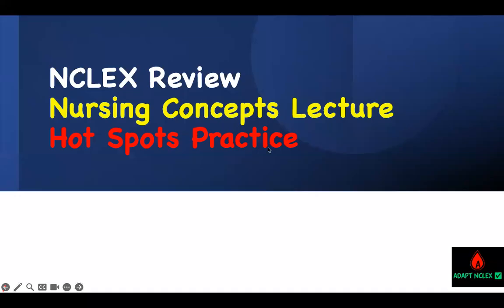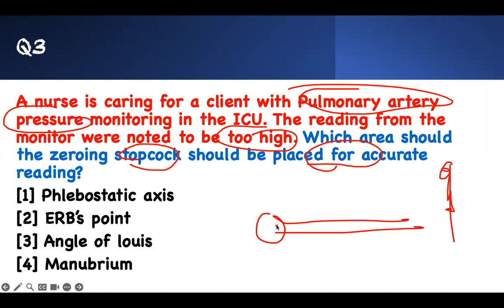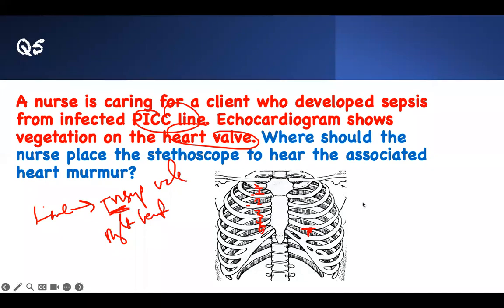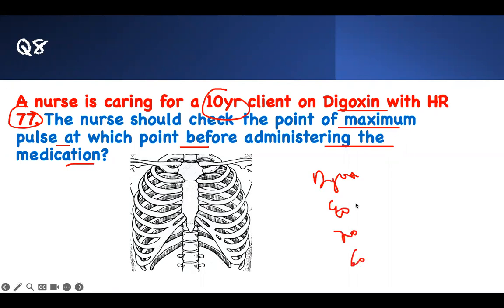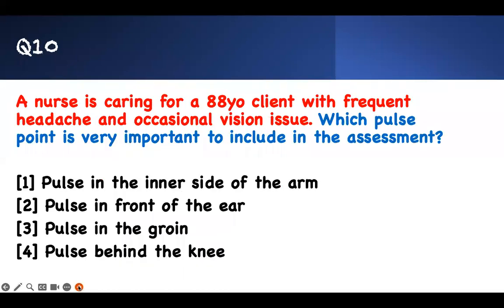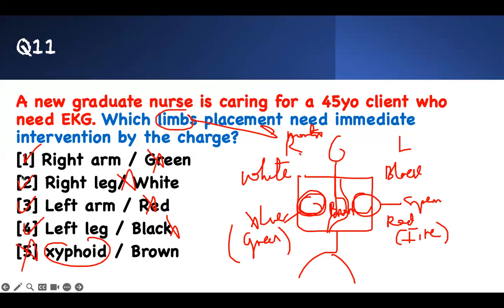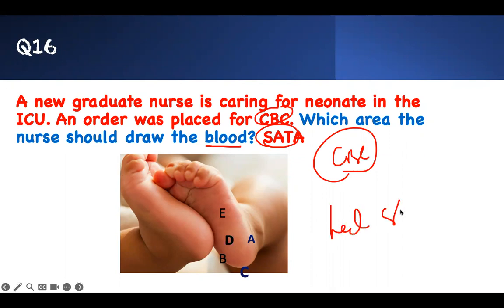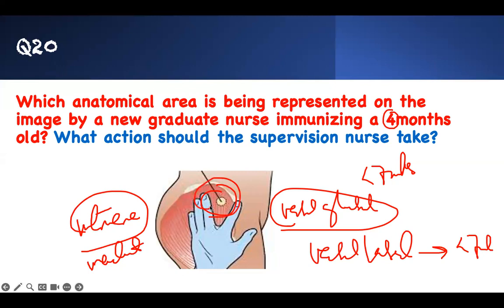NCLEX Review Nursing Concepts Lecture | Practicing Questions for the NCLEX Review | ADAPT NCLEX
Welcome to @adaptnclex This is a nclex review nursing concepts lecture based on nclex hot spots questions to help you ace the next generation nclex, nclex 2023, nclex review 2023, next gen nclex 2023, nclex next generation 2023, ngn 2023, ngn nclex review, next generation nclex review. These 20 questions highlight key hot spots questions you should know for the nclex. A must watch for your nclex prep

Passcode: 913461